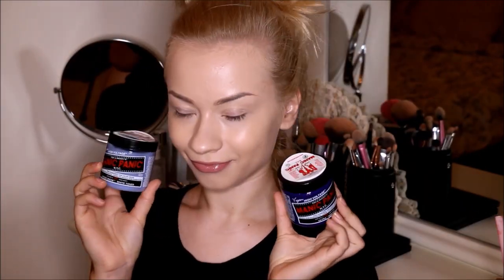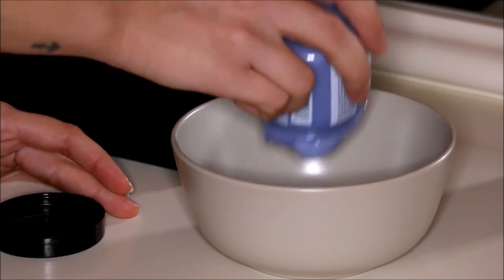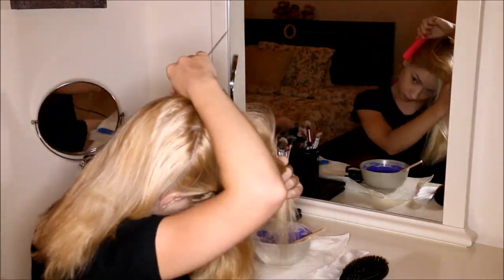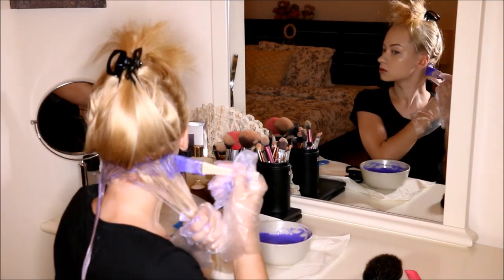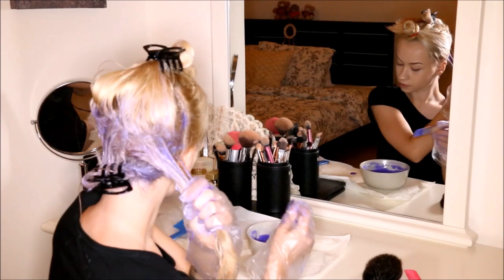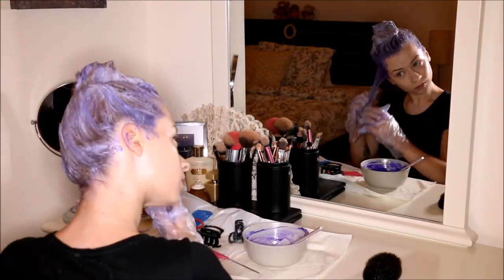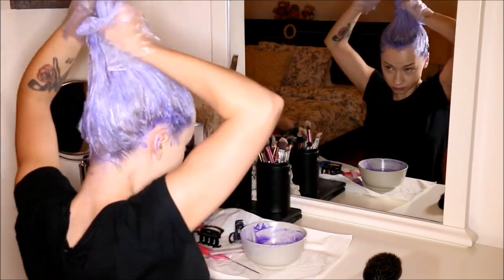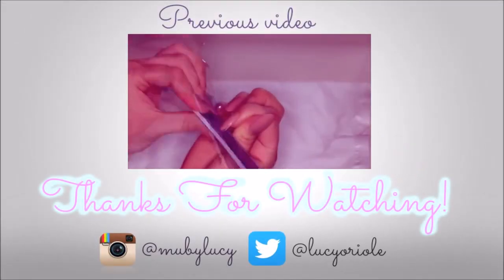How to: Lavender hair with MANIC PANIC Vegan hair dye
Hello guys! For a long time I'm craving for lavender hair. So I found these amazing vegan semi permanent hair colours, to dye my hair easy and damage free. I should suggest you to bleach your roots or all hair before doing this for a better final look. Hope you guys like this video, and found it helpful. Till next time . xoxo

►Products Mentioned:

MANIC PANIC Vegan semi-permanent hair dye - snow white / pastelizer
MANIC PANIC Vegan semi-permanent hair dye - violet night

lucyoriole

mubylucy

CAMERA
Canon 70d